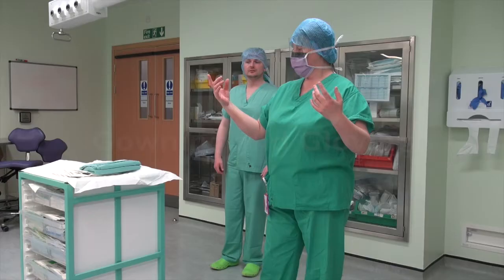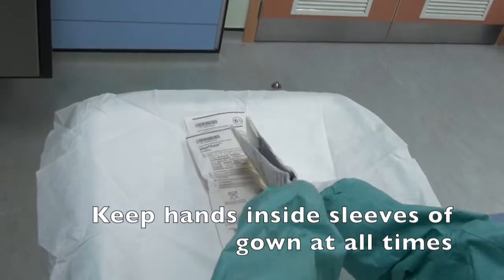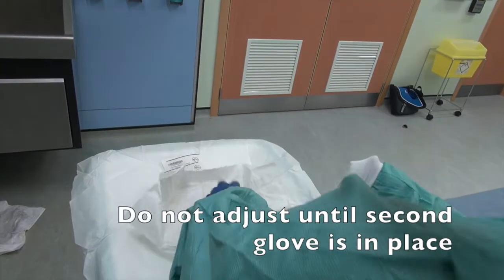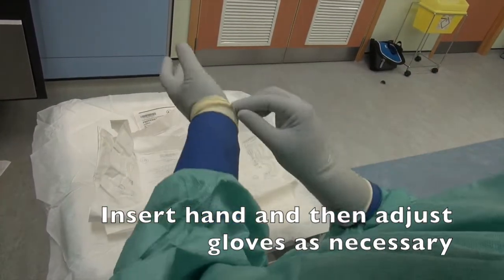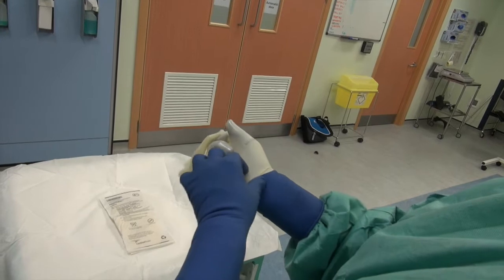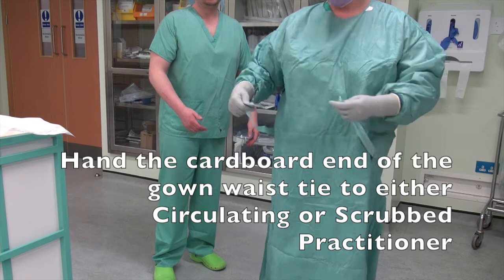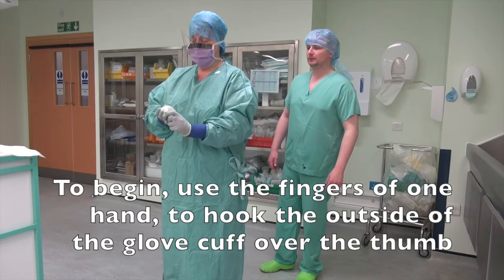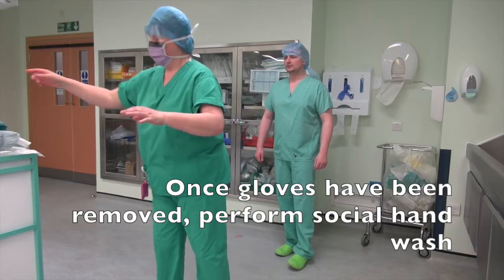Gowning and Gloving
The correct procedure for donning gown and gloves for clinical procedures.